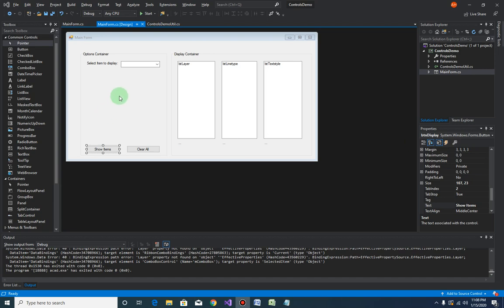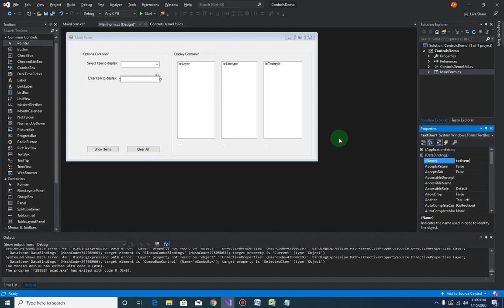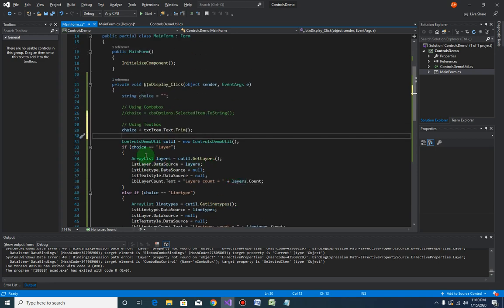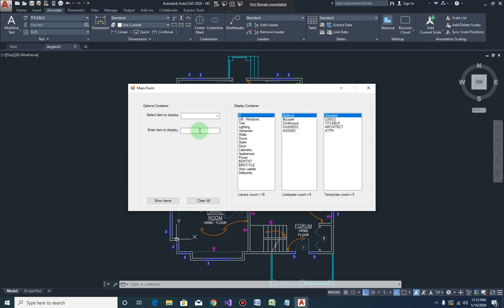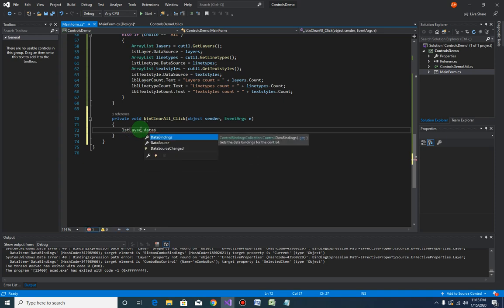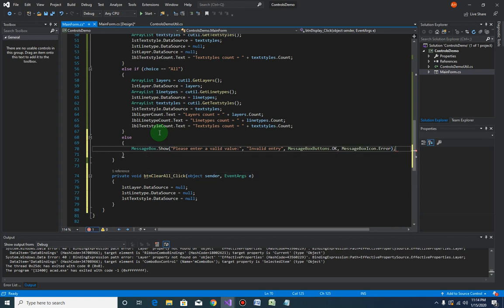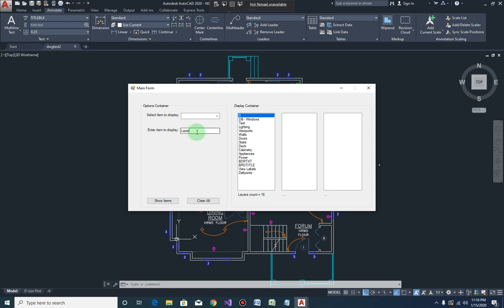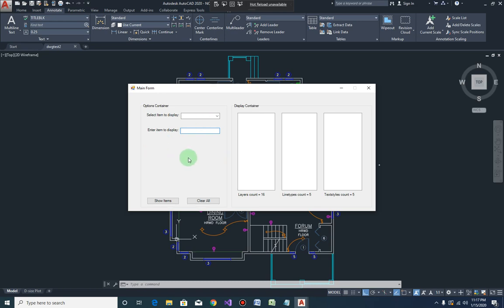Video 7 of 9 (Textbox Control) - Section 3 (Programming AutoCAD using C# and Windows Form)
This is the 7th video of Section 3 - Windows Form and Controls.
This Section will walk you through developing AutoCAD plugins using C# and Windows Form.

If you are interested in taking the full course in udemy, please use this url for a discounted rate: